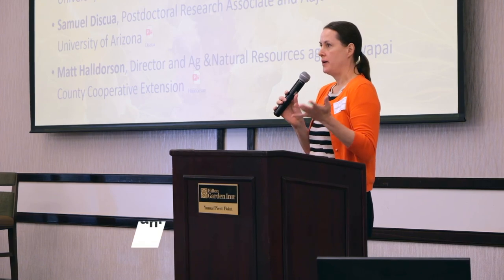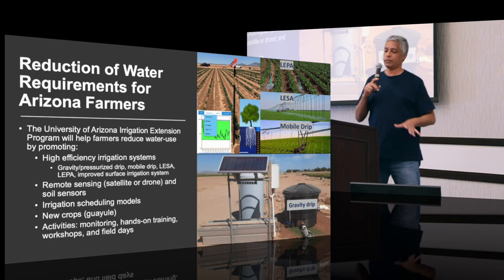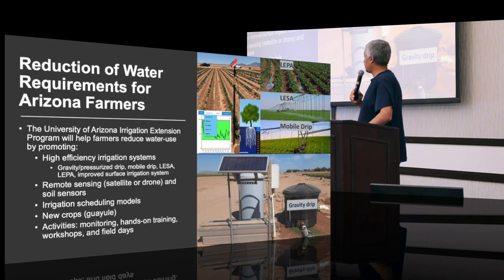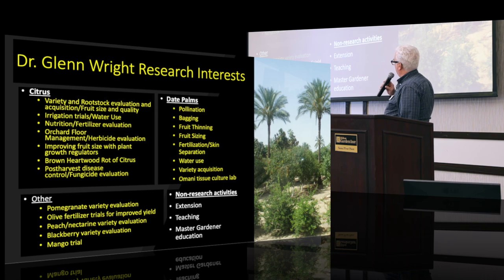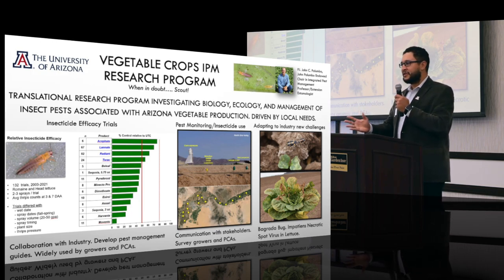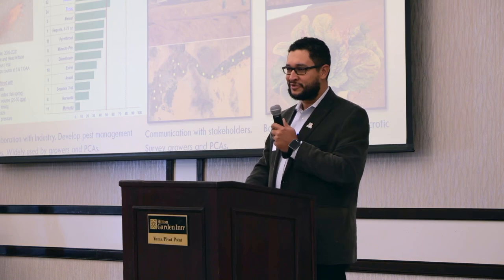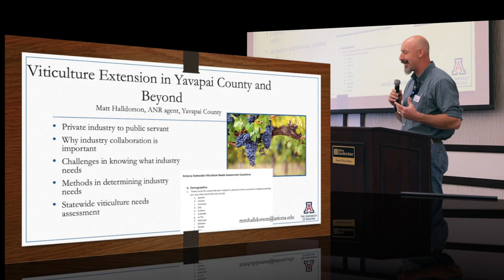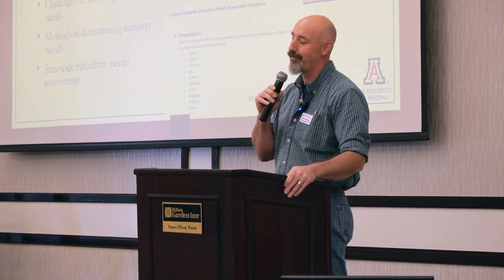Lightning Session 1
These 5-minute talks will give you a snapshot of research in desert agriculture. (Session 6 of 9)
Speakers:
0:00 - Introductions w/ Dr. Stephanie Slinski,  Associate Director for Applied Research & Development YCEDA
1:33 - Dr. Diaa Elshikha, Assistant Irrigation Specialist, Biosystems Engineering Department, University of Arizona
6:19 - Dr. Glenn Wright, Associate Extension Specialist, School of Plant Sciences, Yuma Agricultural Center
10:38 - Samuel Discua Duerte, Postdoctoral Research Associate I, Entomology, University of Arizona
14:51 - Matt Halldorson, Yavapai County Director, Associate Agent - Agriculture and Natural Resources, University of Arizona